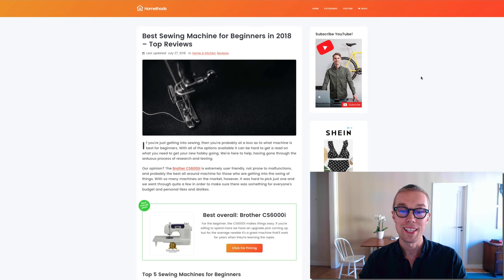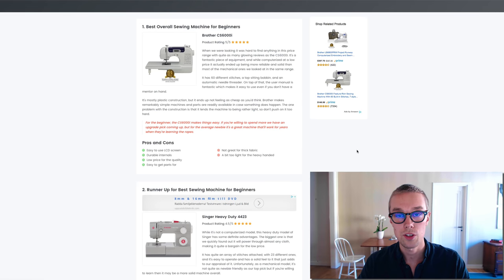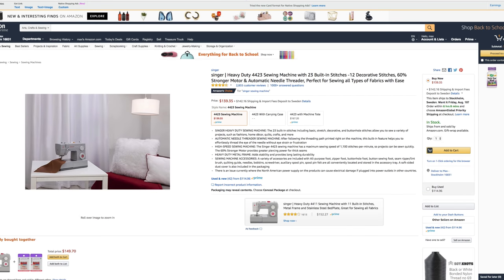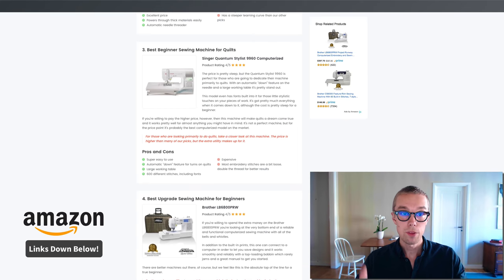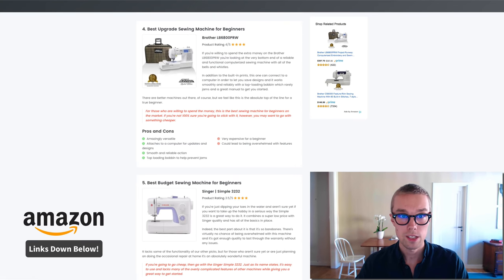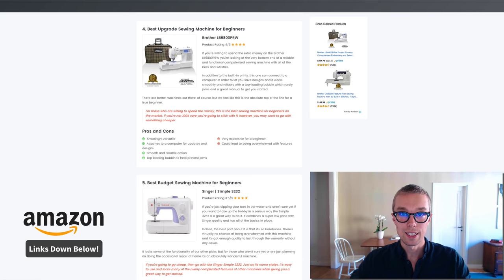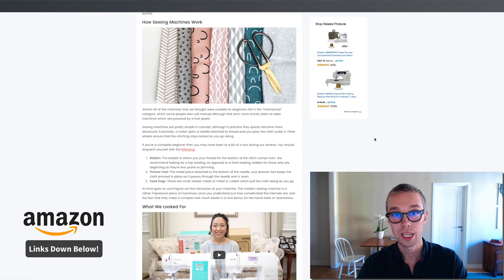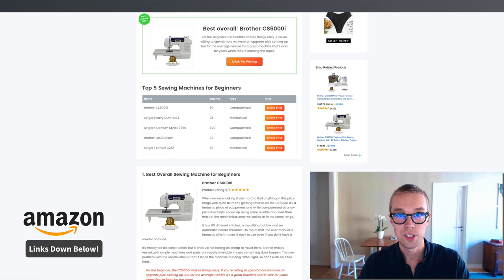Top 5 Best Sewing Machines For Beginners (NEW 2018) - Top Reviews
CHECK UPDATED PRICES HERE
#1 Brother CS6000i
#2 Singer Heavy Duty 4423
#3 Singer Quantum Stylist 9960
#4 Brother LB6800PRW
#5 Singer | Simple 3232

Best Sewing Machine for Beginners in 2018 - Top Reviews

If you’re just getting into sewing, then you’re probably at a loss as to what machine is best for beginners. With all of the options available it can be hard to get a read on what you need to get your new hobby going. We’re here to help, having gone through the arduous process of research and testing.

Our opinion? The Brother CS6000i is extremely user friendly, not prone to malfunctions, and probably the best all around machine for those who are getting into the swing of things. With so many machines on the market, however, it was hard to pick just one and we went through quite a few in order to make sure there was something for everyone’s budget and personal likes and dislikes.

Is it Worth Repairing My Old Sewing Machine?

Many people who become interested in sewing end up inheriting a machine or picked one up at a second-hand store. One of the most frequent questions we ran across was whether an older machine was worth repairing, after all most of us have seen the prices that vintage sewing machines go for.

If you know what you’re looking at the decision is much easier to make, but we strongly recommend going with a new, cheap sewing machine if you’re not accomplished at sewing just yet.

While newer machines with more plastic parts often seem “cheaper”, they’re actually more user friendly for the most part.

Don’t throw out your old machine just yet, but in all honesty it’s usually cheaper to buy a beginning sewing machine than it is to have a vintage one repaired. The labor costs on these intricate machines can get quite high at the end of the day and the parts for vintage machines also get expensive rather quickly.

Homethods.com is a participant in the Amazon Services LLC Associates Program, an affiliate advertising program designed to provide a means for website owners to earn advertising fees by advertising and linking to amazon(.com, .co.uk, .ca etc) and any other website that may be affiliated with Amazon Service LLC Associates Program.